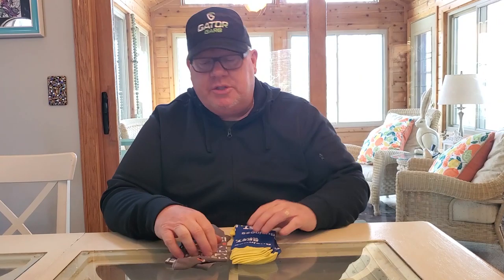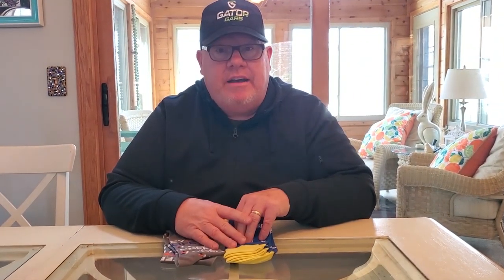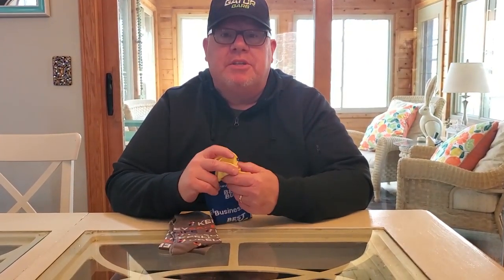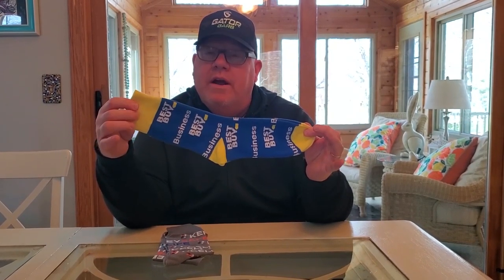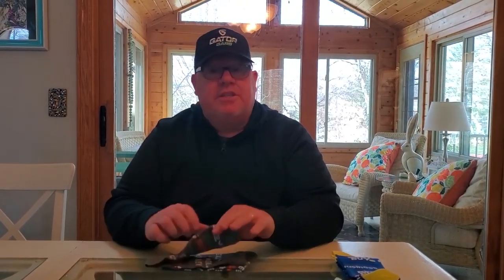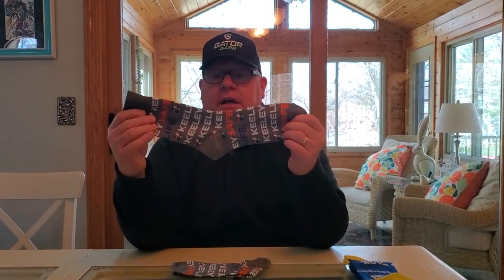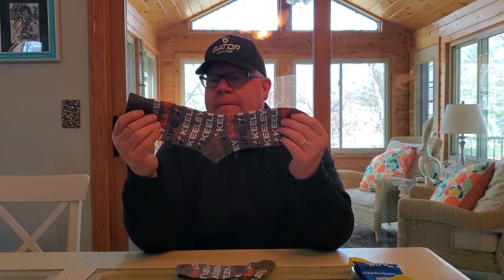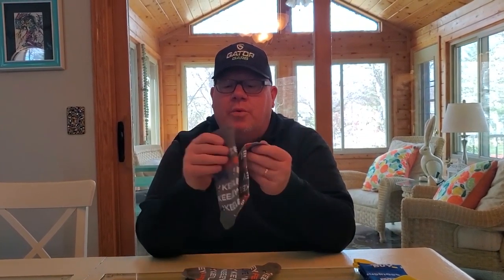Full Color Custom Socks